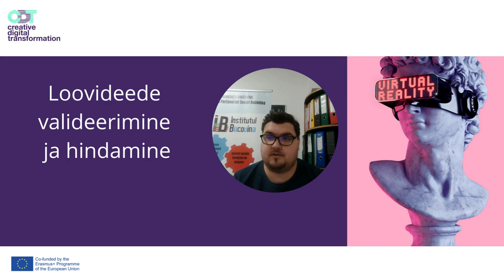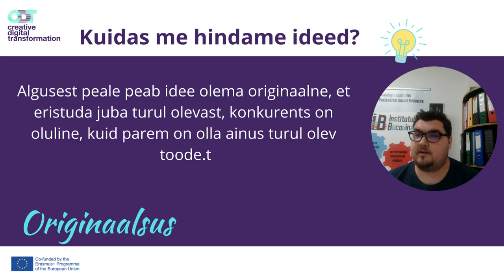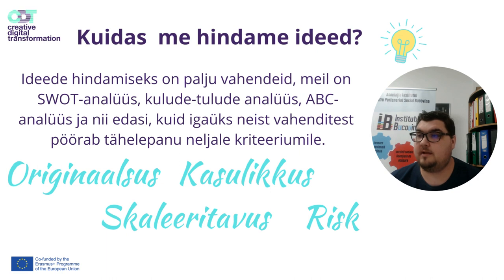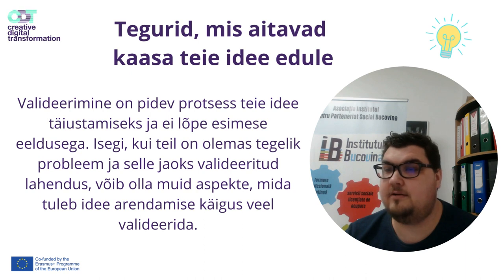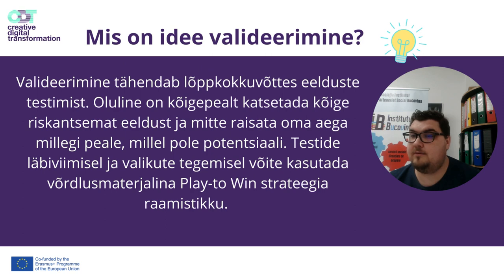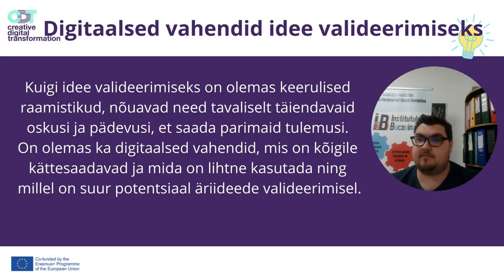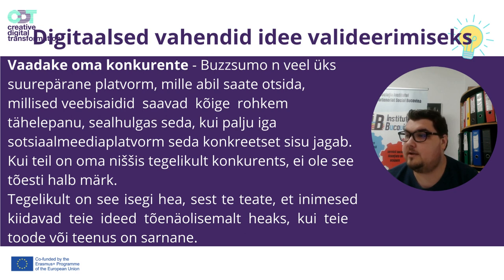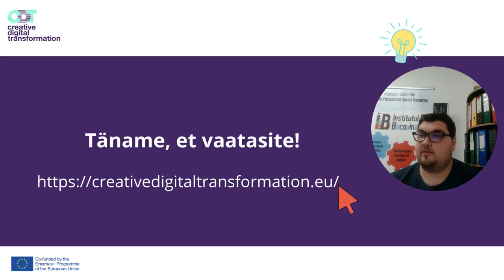CDT Webinar (Estonian) - Validation and evaluation of creative ideas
Veebiseminaril tutvustatakse haridus-, kultuuri- ja loomemajanduse spetsialistidele samm-sammult protsessi, et paremini mõista, mis toimub hea idee loomise käigus. Veebiseminar aitab teil mõista oma idee kvaliteeti, hinnata selle sobivust elluviimiseks ja hinnata selle võimekust müügiks.

Anna Creative Digital Transformation Teamile teada, mida arvad veebiseminaridest, kasutades seda tagasiside vormi - sinu tagasiside on meile oluline!